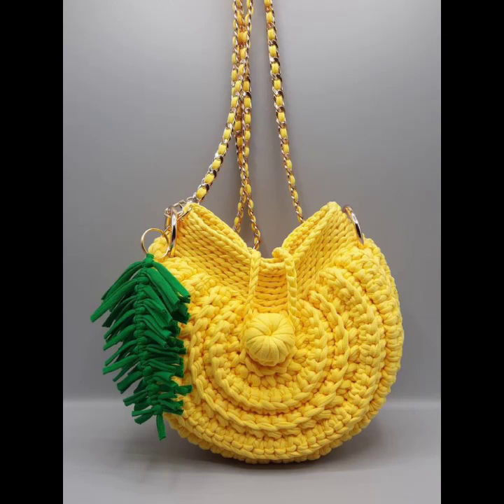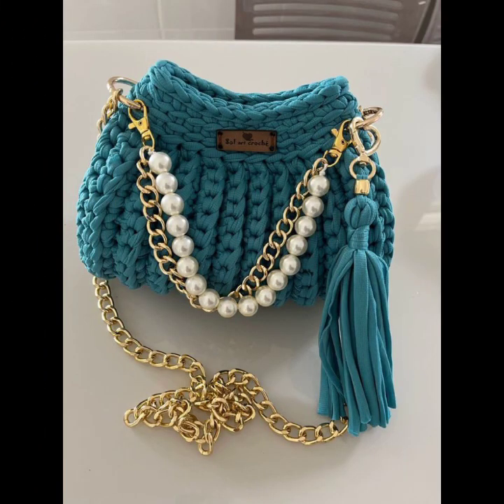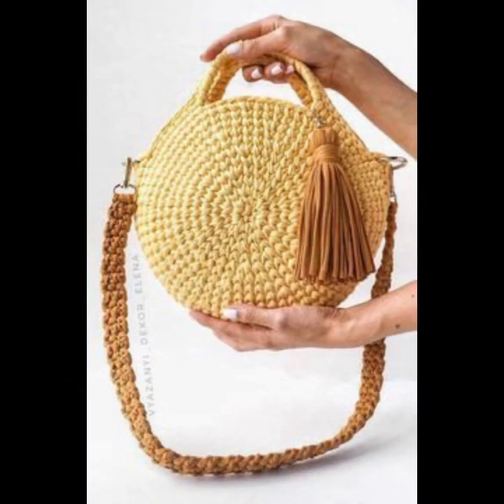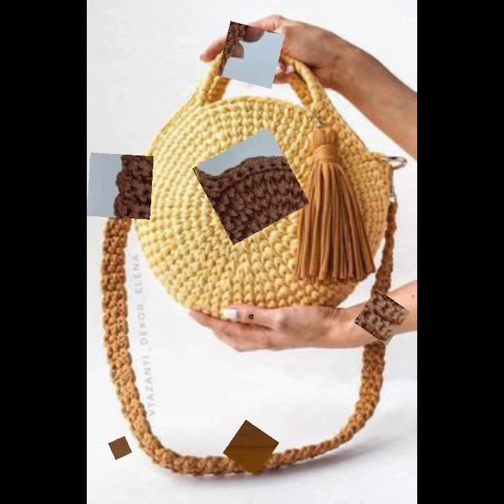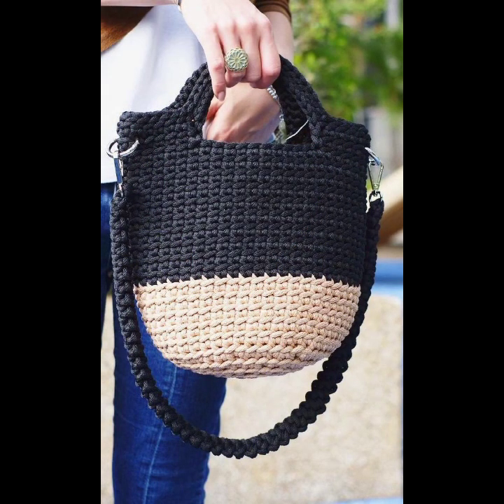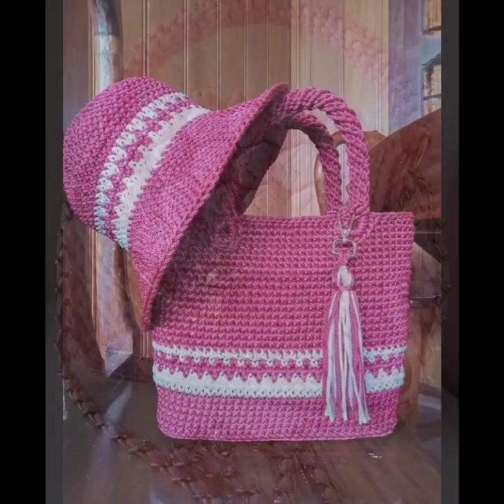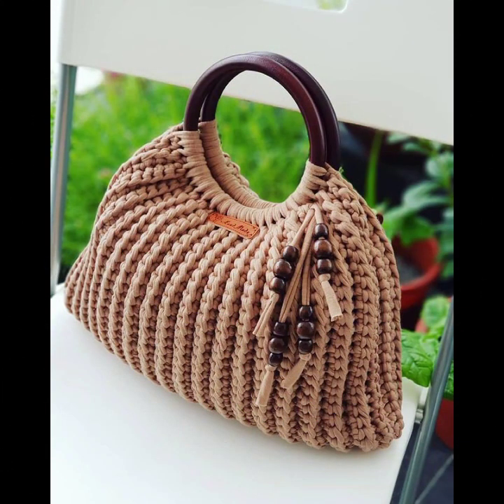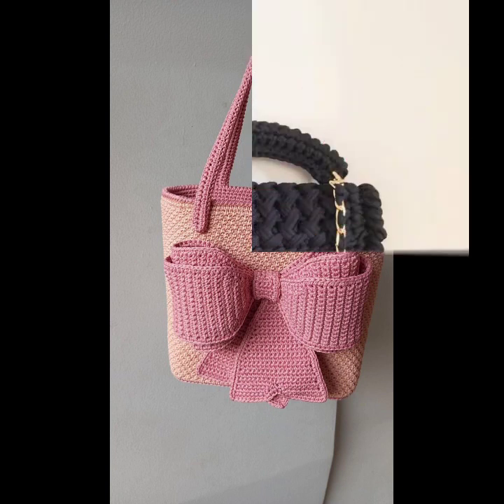Vintage Easy Trendy Clothes Fun Crochet Hand Bags Free Patterns Flowers Diy Free Projects Fall Ideas